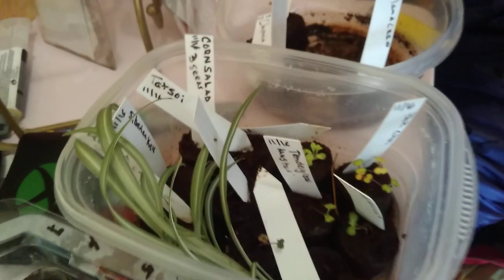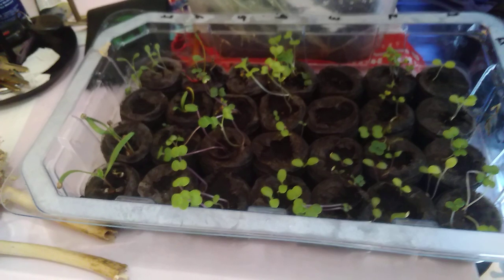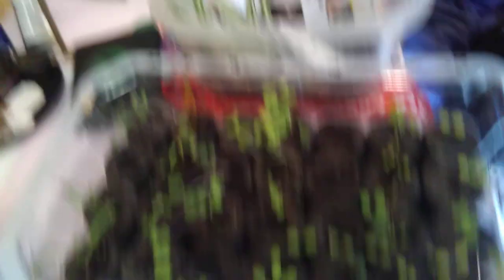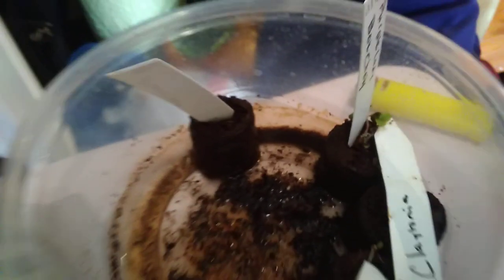INDOOR WINTER GARDEN GROWING UPDATE |Part 3 WHATAREYOUGROWINGTHISWINTER?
This is an update on the peat pellets and how I planted more things! SURPRISE! If that surprised you, you don't know me very well!💓I am determined to get some food grown this winter. It's all trial and error and reading, but I am learning, I appreciate you joining me on the journey! What are you growing over the winter? Is it indoors,  outdoors or both? As always:
"Blessings of Bounty and May Your Garden always Bring You Joy!"
Have some fun! Take my poll, Share it with your gardening crew and friends!!
The list as promised  week later.
I did a row grid system of the 28 pellets 1-7 A--D, I am just listing varieties no duplications.

1.Black Seeded Simpson Lettuce
2.Mizuna
3.Gai Choi Mustard
4.Red Romine Lettuce
4.Parsley
5.SiberFrills Kale
6. Swarf Scotch blue Kale
6.Bronze Migonette Lettuce
7.Waltham Broccoli
8.Rainbow Chard
9.Sparx Romain Lettuce-this is ahybris but the heads are HUGE!
10.Red Kitten Spinach
11.Siberian kale-replant
Recap of the first15.:
1. Oak Leaf Lettuce
2.Siberian Kale-cell failure
3. buttercrunch Lettuce
4. Nobel Giant Spinach
5. Purple Lady Bok Choy
6. Claytonia
7. Tatsoi
8. Upland Cress
9. SwissCars-Rainbow mix
10.Pak Choi
11.Corn Sala(Mache)
12.Romaine Tri-color Mix
13.Viroflay Spinach
14.Tendergreen Mustard
15.Red Russian Kale
I hope they ALL  grow after transplanting!